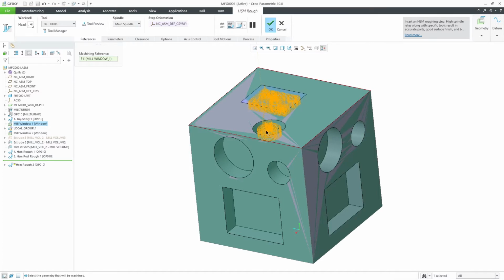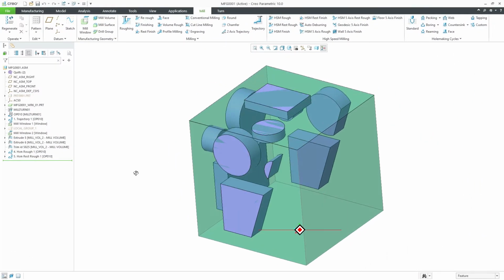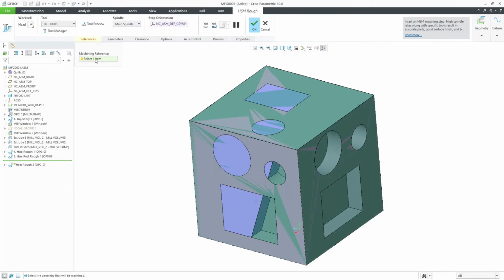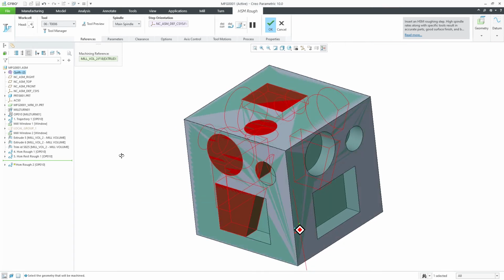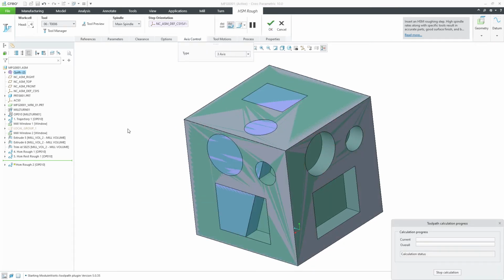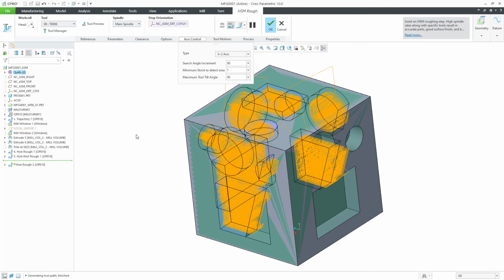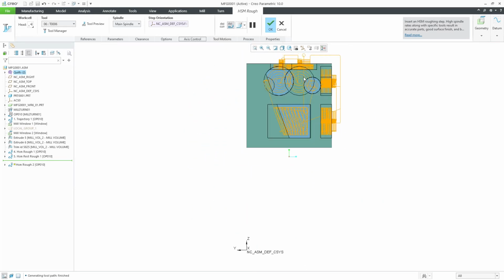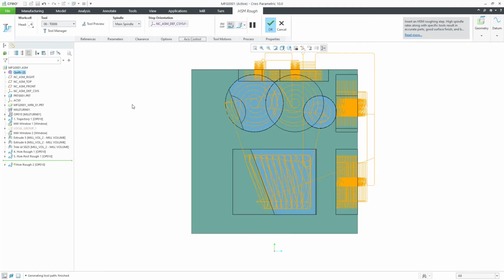Mill Volume for HSM Rough and Rest Rough Sequences | Creo 10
In Creo 10, the roughing high speed milling sequences can use a mill volume as a reference for machining. This gives you more control on the way that machining volume is defined.